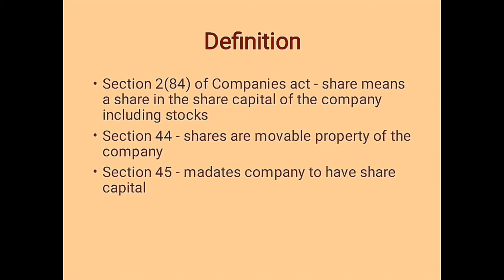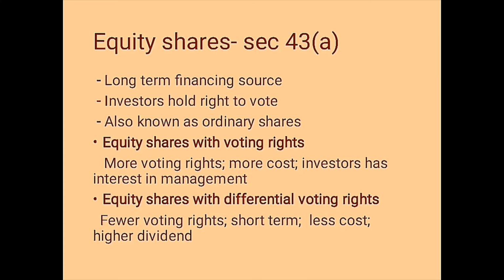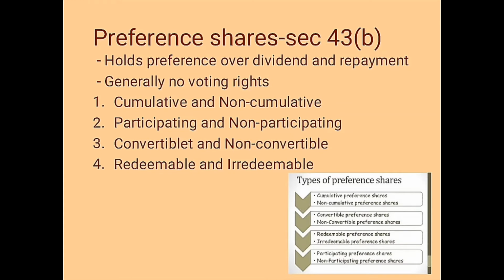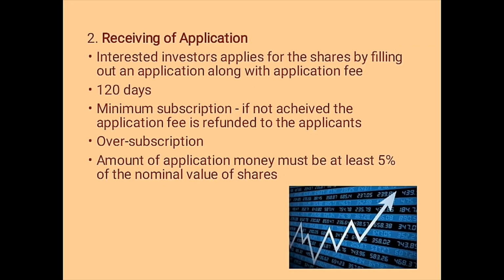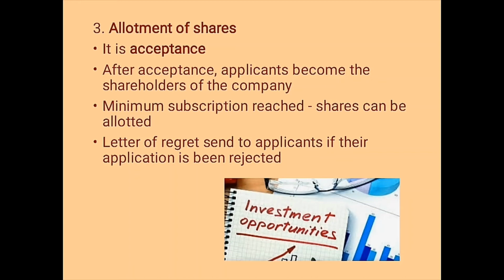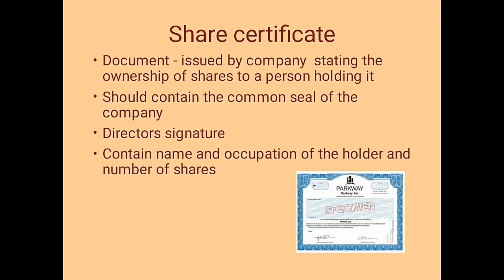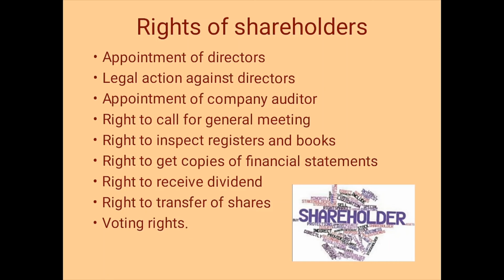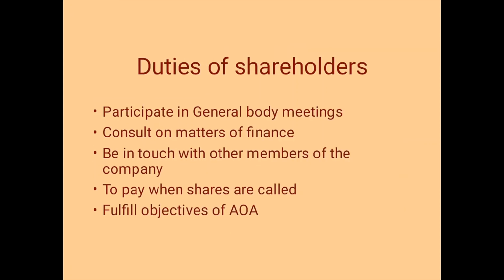Concept of Shares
Created by: Jessica Franklin, Bishop Cotton Women's Christian Law College

AIM:
SUPREMO AMICUS(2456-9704) is an International law journal which was started in 2017. Currently, It is one of the top journals of India with 700+ publications. The main motive was to enhance research paper writing skills among students especially the 1st-year students. After achieving the said purpose, now we aim at enhancing public speaking skills among students. This youtube channel is to provide a platform to students where students of different universities/colleges will teach law subjects as part of our Internship program. Well, it's always better to learn from peers.

To be part of it, Kindly email or WhatsApp